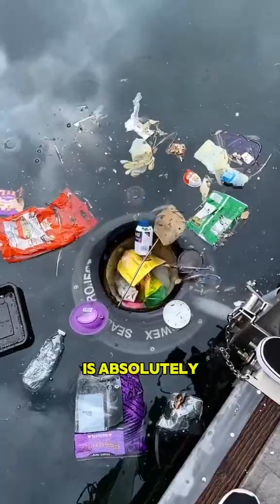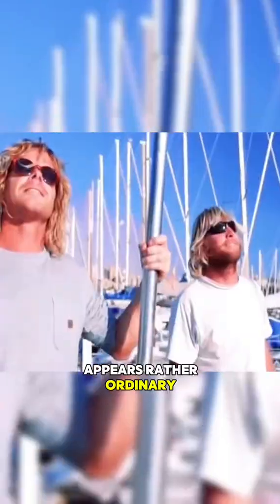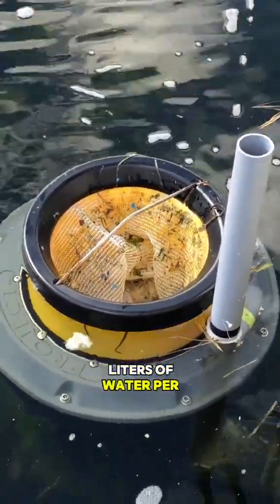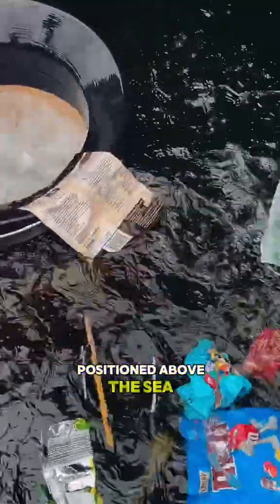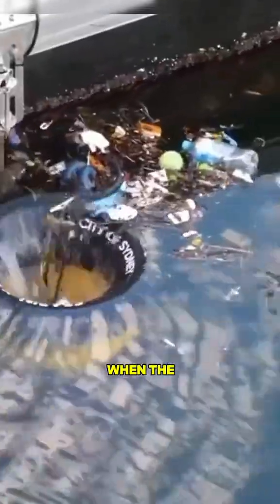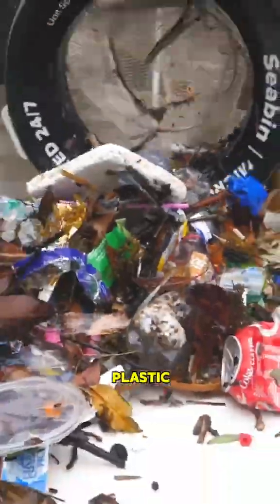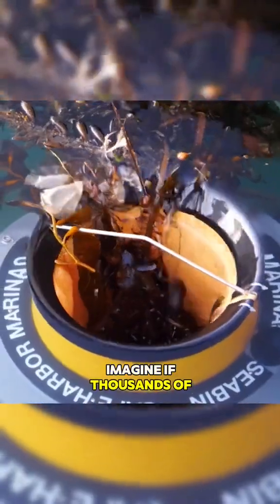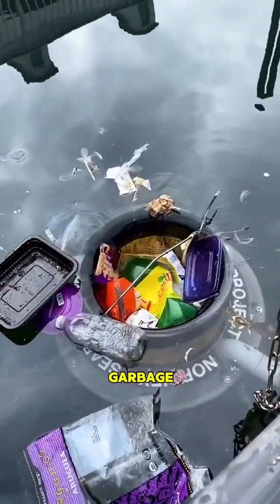The Sea Bin: The Brilliant Invention Fighting Ocean Pollution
Meet the Sea Bin, a groundbreaking invention designed to combat ocean pollution by collecting plastic waste and debris from the water. This innovative device is revolutionizing marine conservation, helping to clean up our oceans and protect marine life. In this video, we explore how the Sea Bin works, its impact on reducing ocean waste, and why it's a game-changer for the future of environmental sustainability. Could this be the key to a cleaner, healthier planet? Watch now to find out!